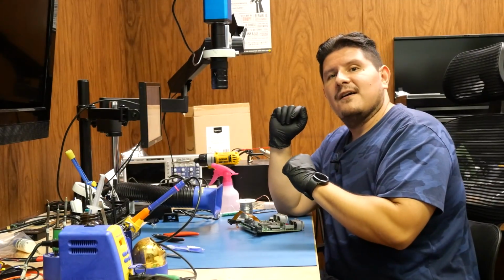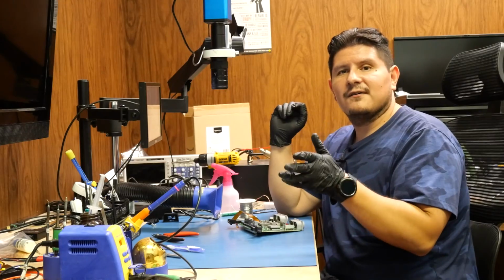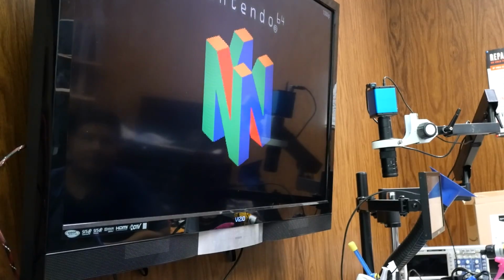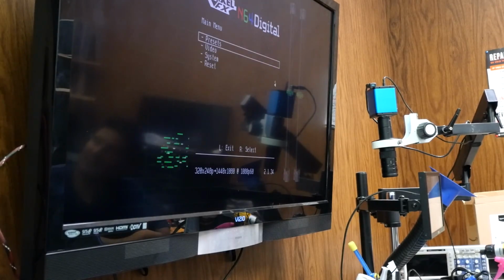Nintendo 64 HDMI Upgrade | Installing a N64 Digital from PixelFX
The final episode in our N64 refurbishment series. Today we install an N64 Digital and bring this console into the digital age, which will allow this console to work with modern TV's.
Have a device for repair?

Supplies and tools we use:
Hakko FX951 Soldering Iron
SN63PN37 Leaded Solder
"ROHS Compliant" Solder
Desolder wick
Kingbo Flux
STIRRI-V3-TF Soldering Flux
Hakko FR301 Desolder pump